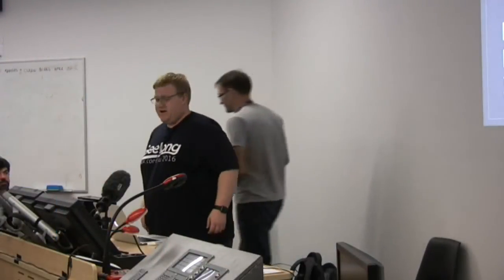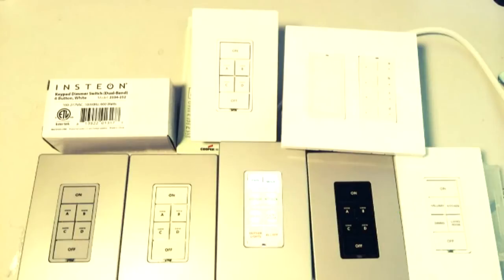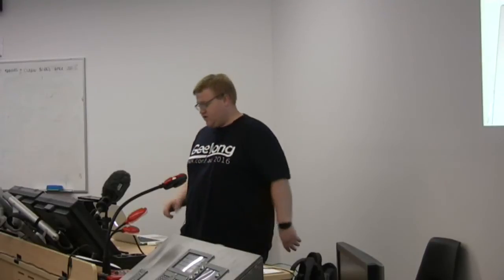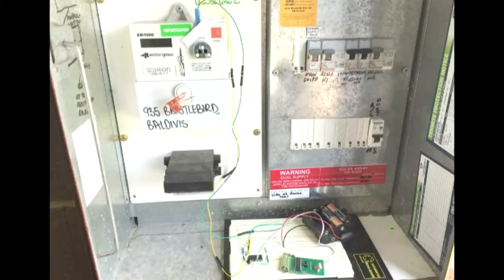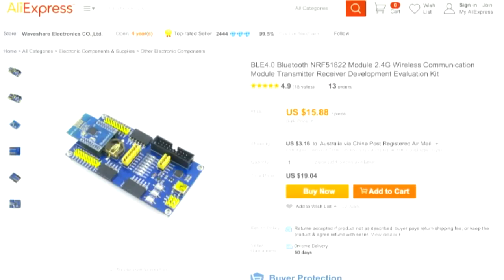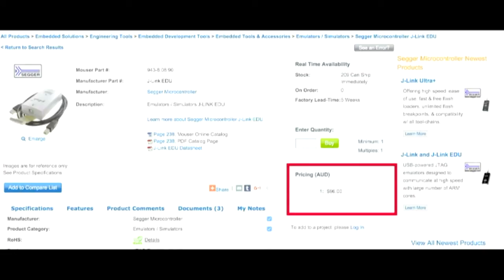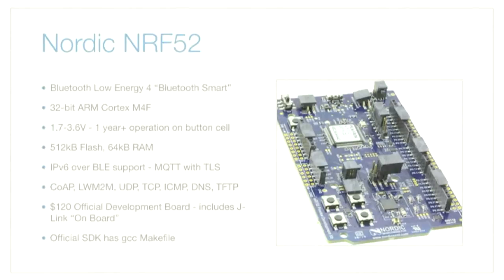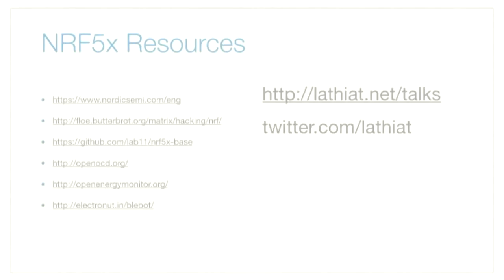Linux.conf.au 2016 - Home Automation Story, Energy Monitoring & nRF52 BLE Development on Linux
This is my lightning talk from the Open Hardware Miniconf @ Linux.conf.au 2016 in Geelong.  Videos from the rest of the conference are available